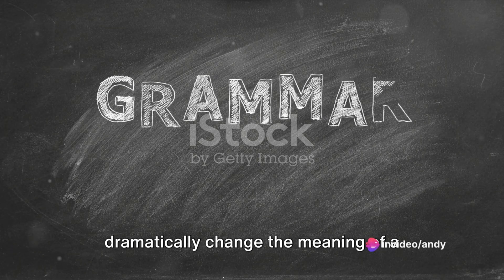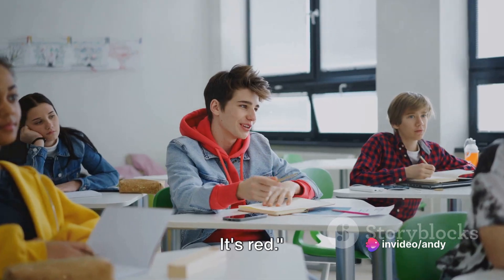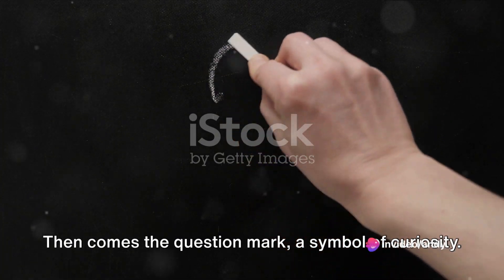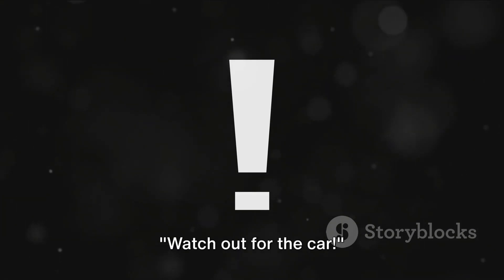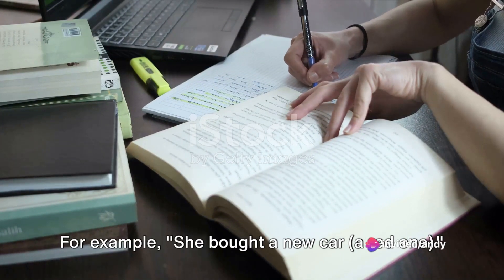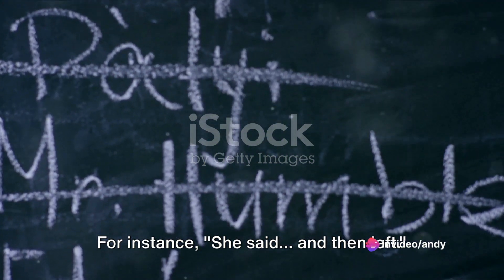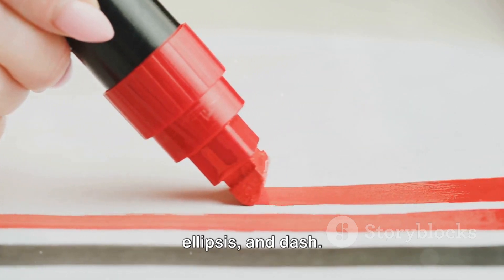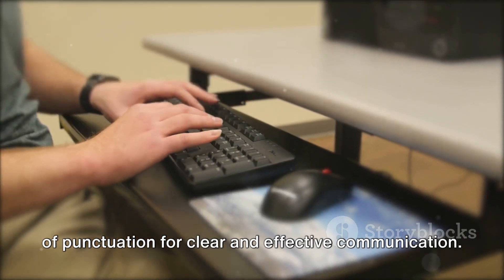Grammar | Using Punctuations | Part 1 (#167)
00:00:00 Introduction to Punctuation
00:00:07 The Period
00:00:16 The Comma
00:00:25 The Colon
00:00:34 The Semicolon
00:00:42 The Question Mark
00:00:48 The Exclamation Mark
00:00:56 Quotation Marks
00:01:02 The Apostrophe
00:01:09 Parentheses
00:01:15 Brackets
00:01:25 The Ellipsis
00:01:31 The Dash
00:01:40 Conclusion